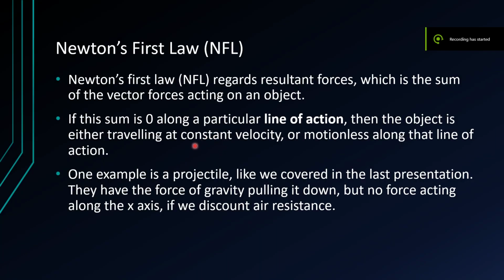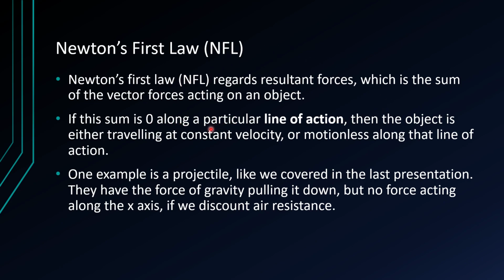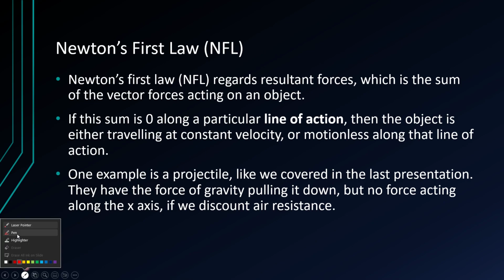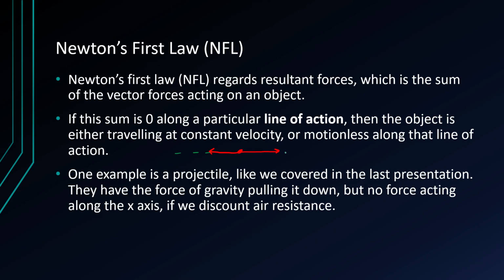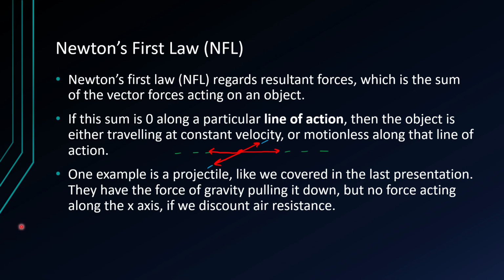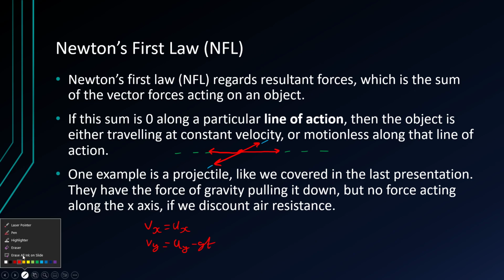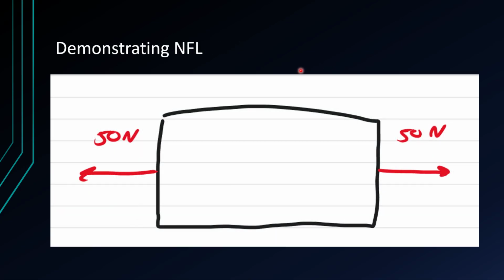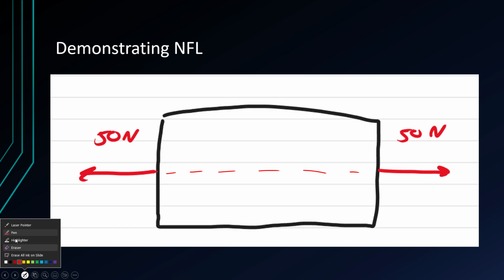Physics 5.3: Newton's First Law of Motion